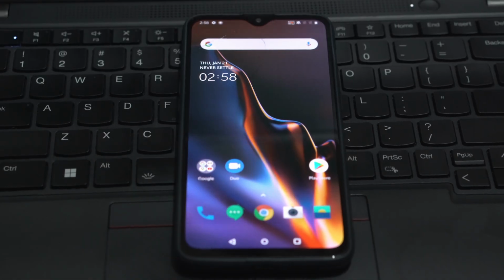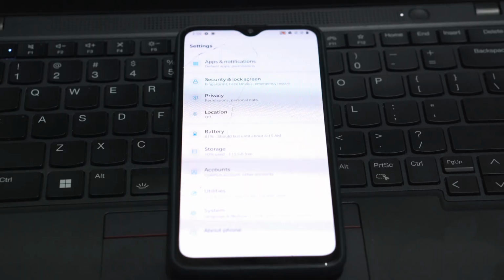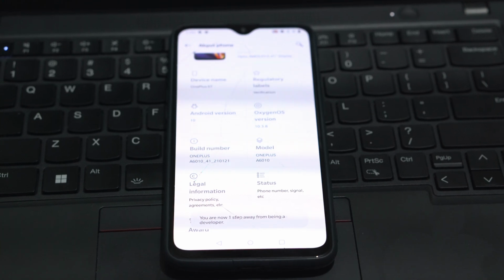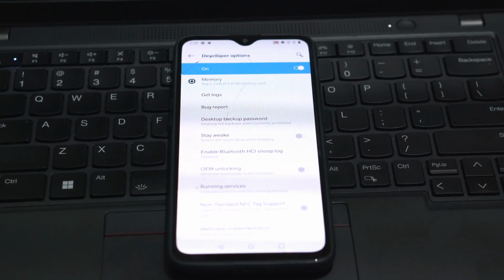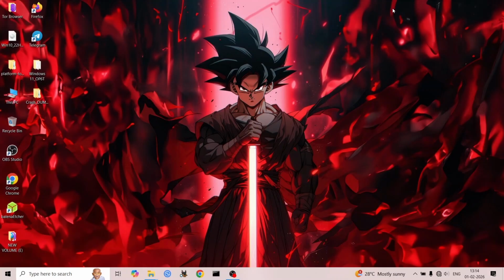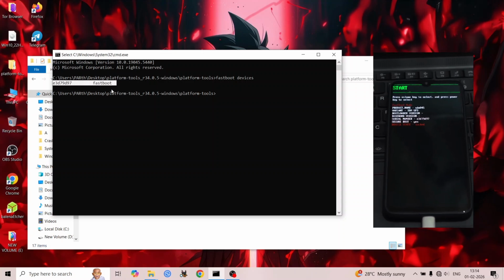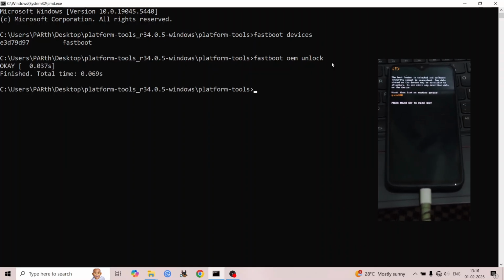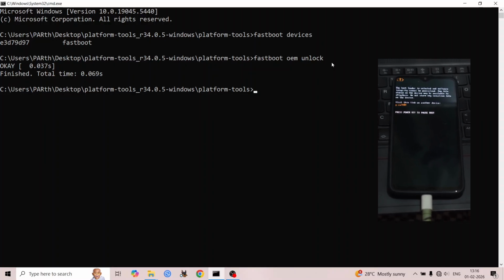How to Unlock Bootloader on ANY OnePlus 🔓📲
Unlock the full potential of your OnePlus device! 🔓 In this video, I’ll show you exactly how to unlock the bootloader on the OnePlus 6T (or any OnePlus phone) to prepare it for the latest Android 16 Custom ROM.

Official support for the OnePlus 6T ended back in 2021, but that doesn't mean your phone is dead! By unlocking the bootloader, you can install the newest software, root your device, and get 2026-level performance out of your classic hardware.

⚠️ WARNING: Unlocking the bootloader will wipe all your data. Please backup your photos, contacts, and files before starting this process!

In this video, I cover:
✅ Why you need to unlock the bootloader for Android 16
✅ enabling "OEM Unlocking" & "Advanced Reboot" in Developer Options
✅ Booting into Fastboot Mode
✅ Using Platform Tools & Fastboot Commands on PC
✅ The final unlock process on your phone